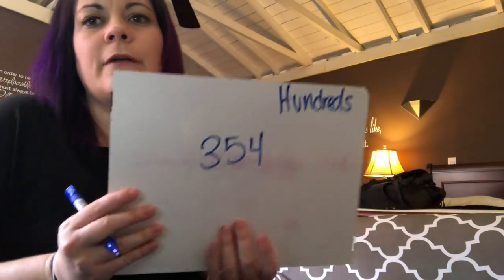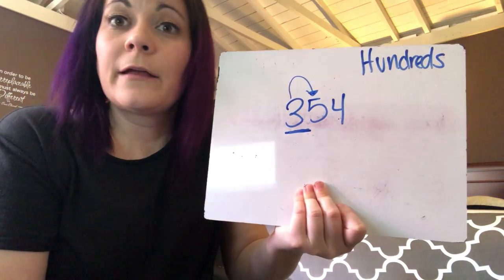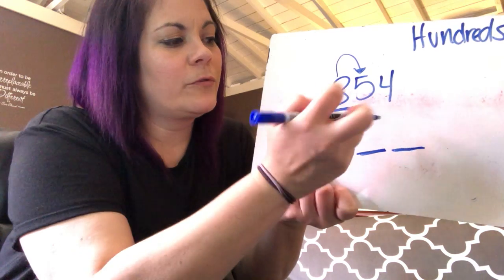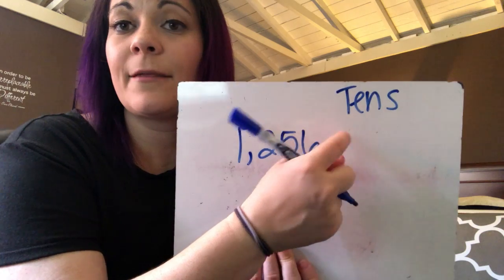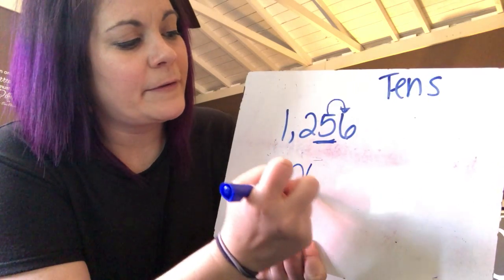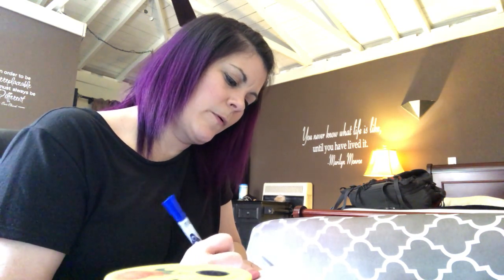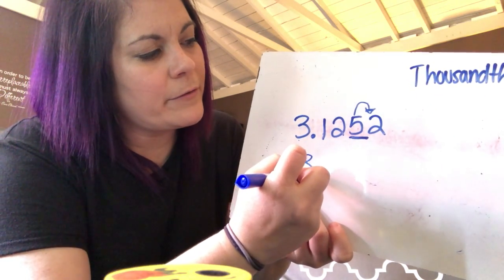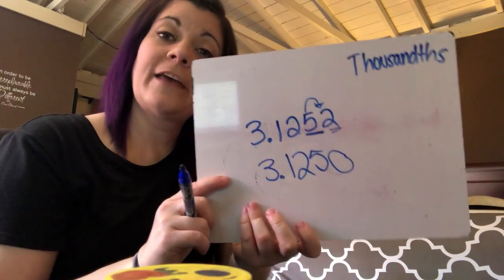Rounding Whole Numbers